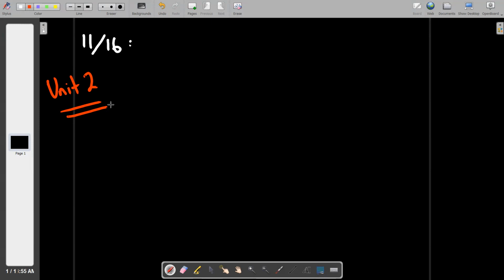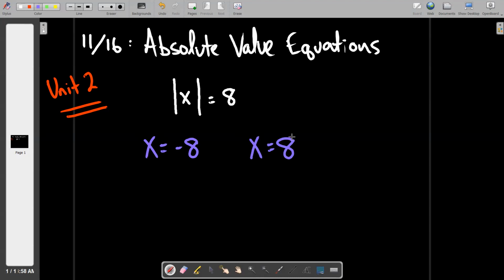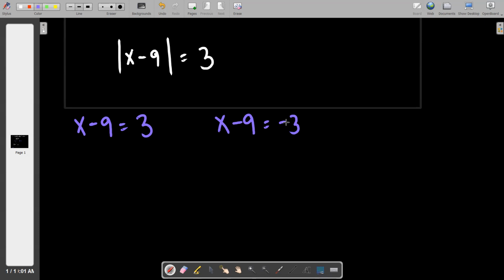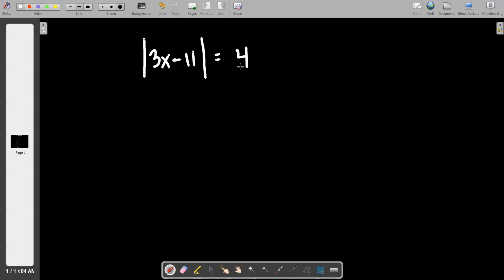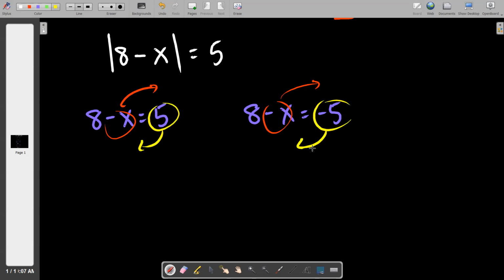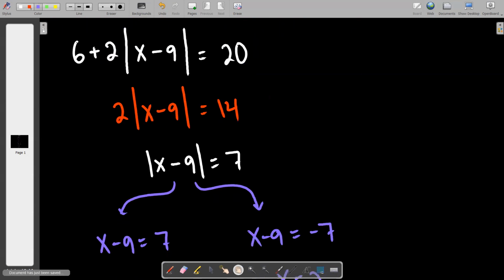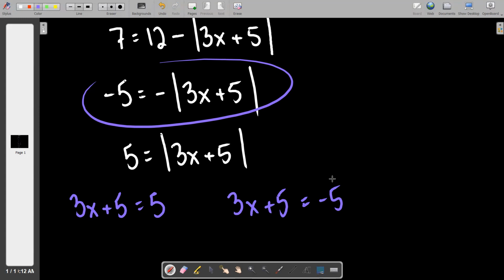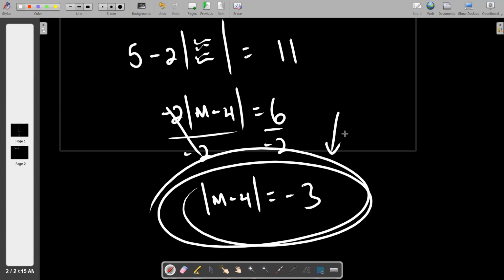Absolute Value Equations